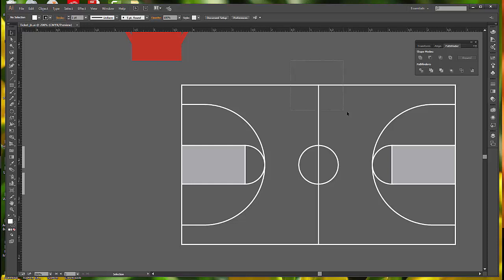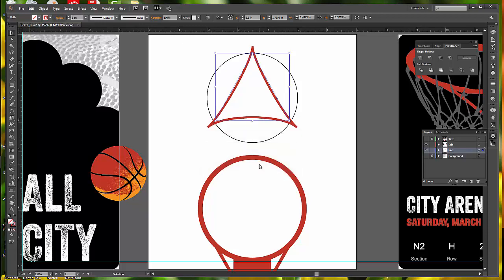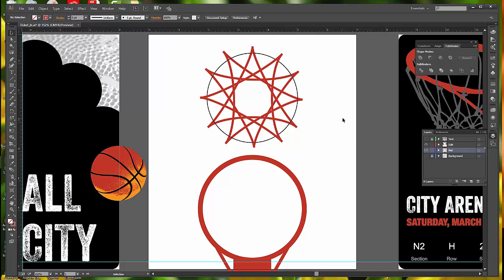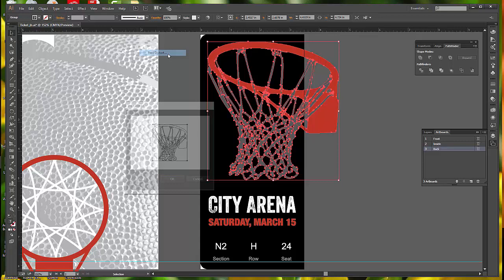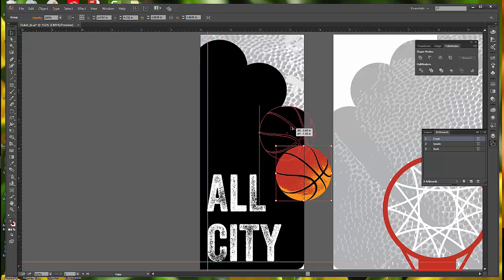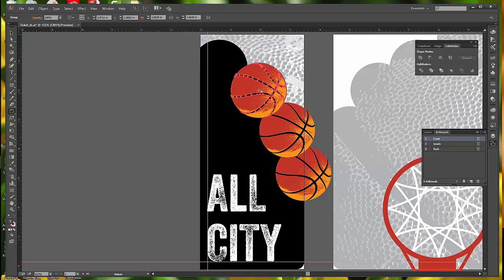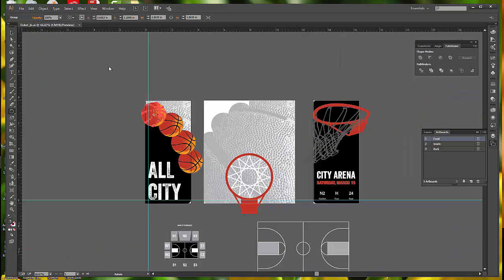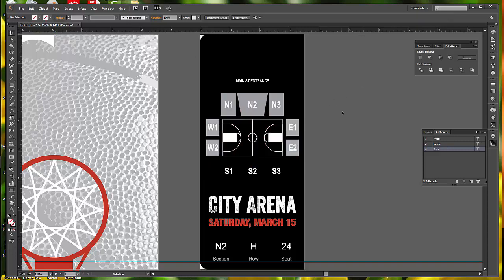Ai 2014 Chpt 4D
Adobe Illustrator (2014 Release) Classroom in a Book Chapter 4D